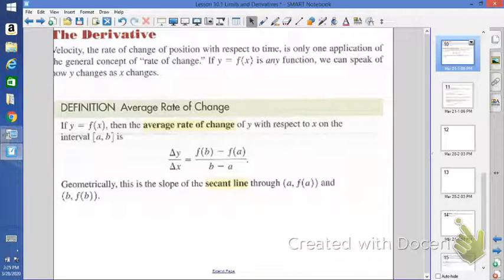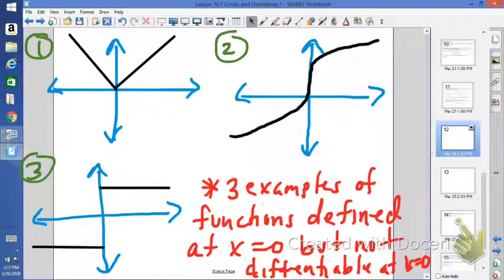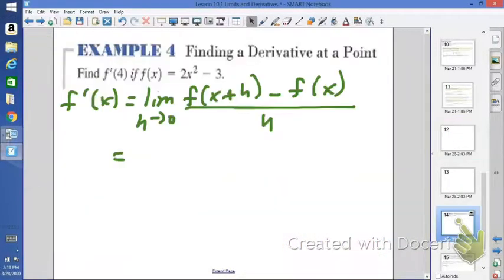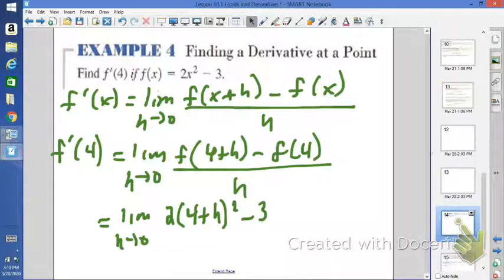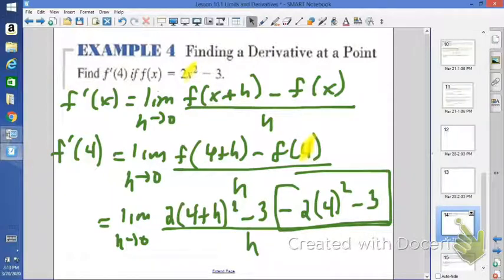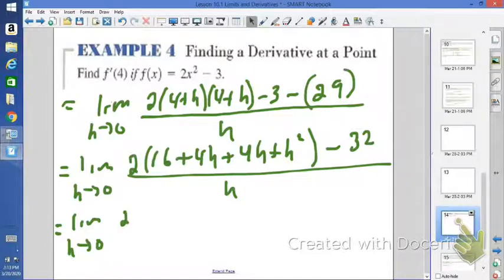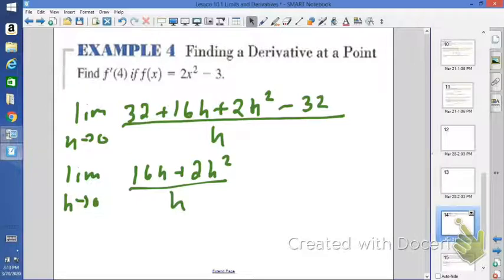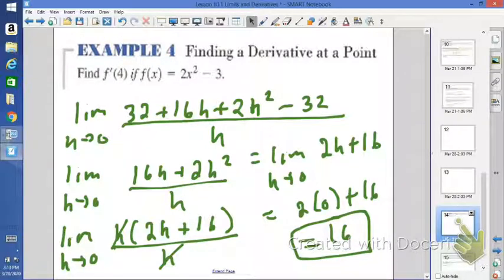10 1 Ex 4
At 8:06 I meant to write "h" not "2".